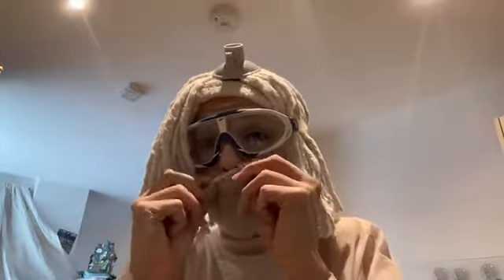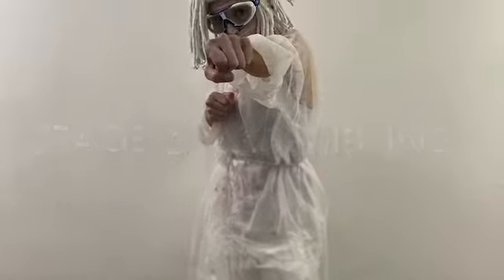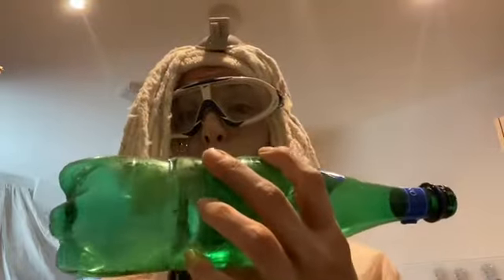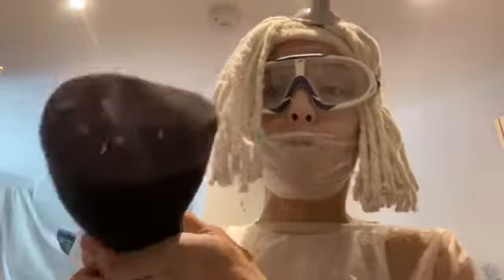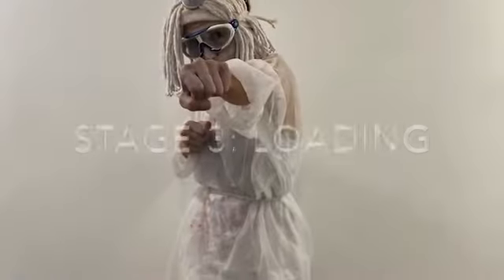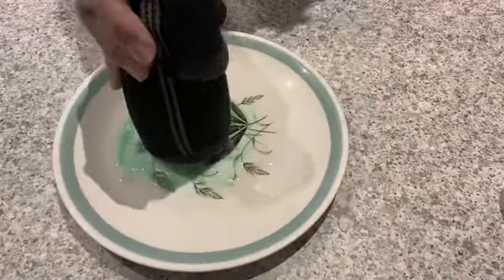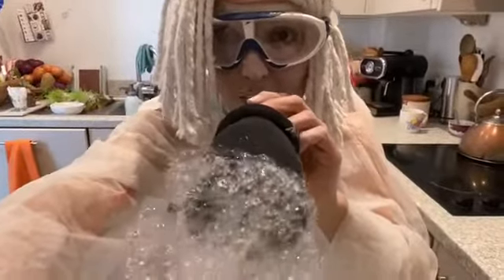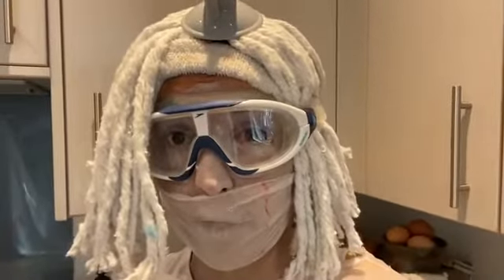Soap Canon Kids Tutorial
How does it work kids science
Explore in a fun way what functions the white blood cells have by making a soap weapon to protect our body from some viruses